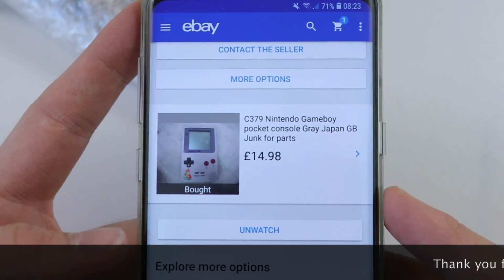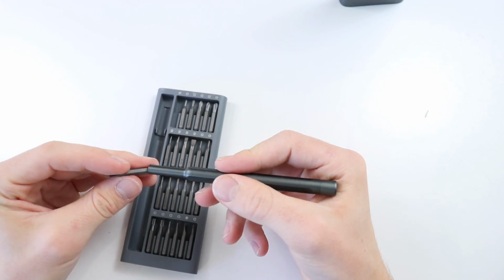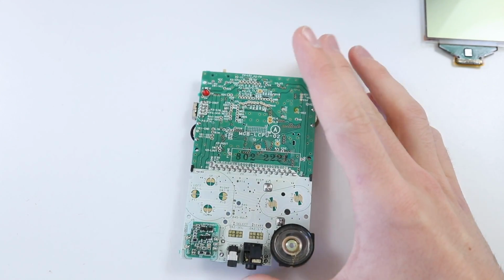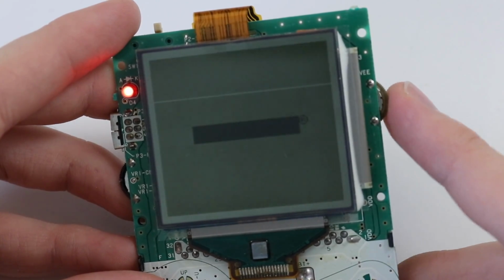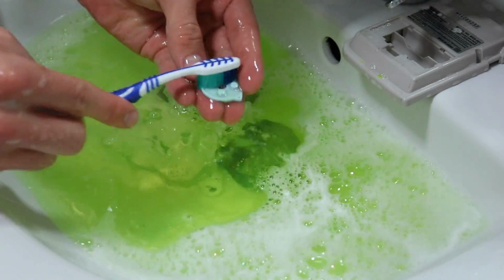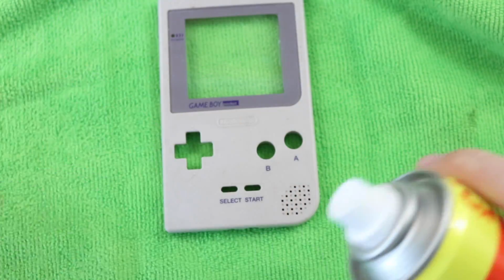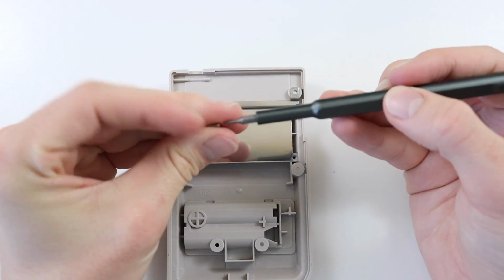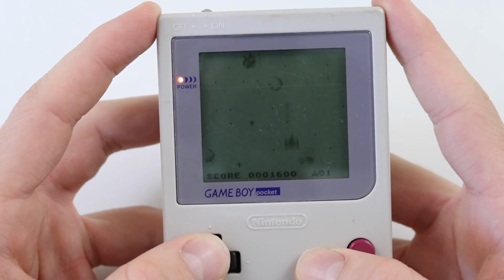Fixing a Broken GameBoy Pocket from Ebay!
And Get 200 💰 Gold, And a 🏥 Protective Shield for FREE

Equipment I use:
- TOOL KIT
- Small Camera
- Vlogging Tripod
- Small Vlog Tripod
- Old Camera Mic
- Drone Remote
- New Camera Mic

(Not mandatory, but much appreciated)

Hello!